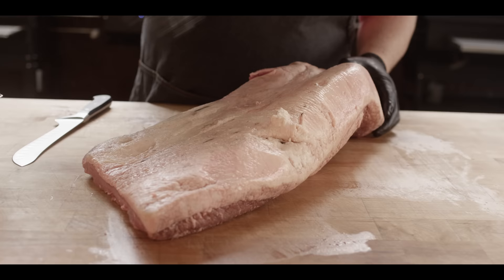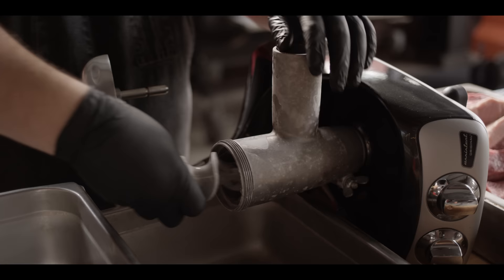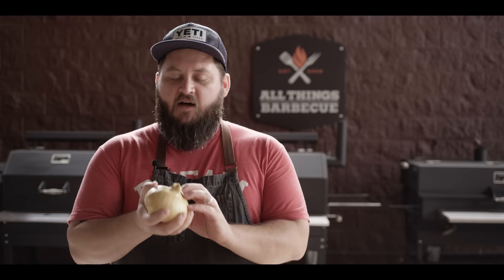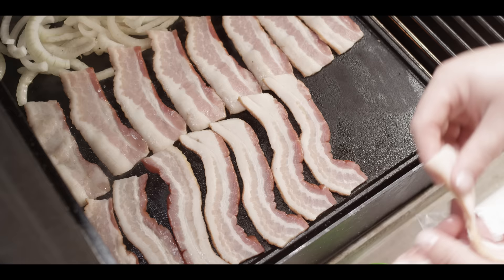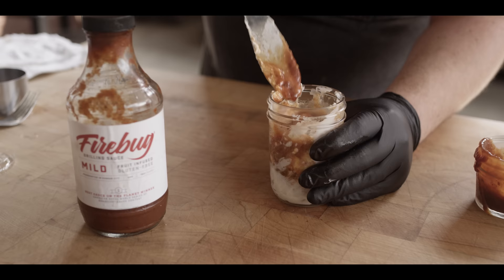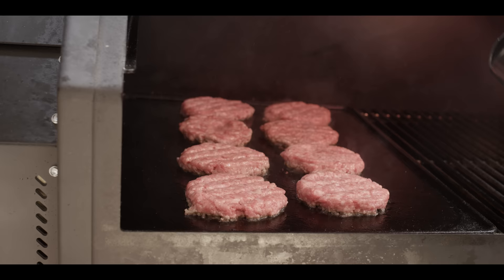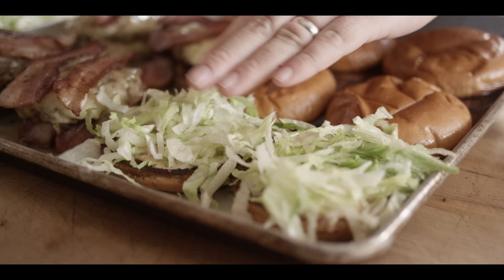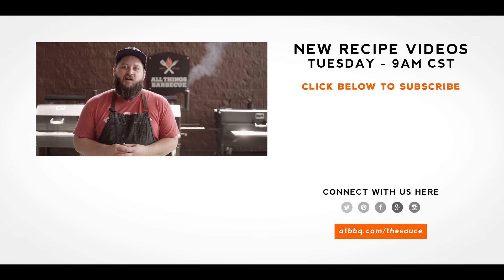Cowboy Brisket Burger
Chef Tom brings you fresh ground beef brisket patties, American and pepper jack cheeses, bacon, smoky mustard grilled onions & cowboy sauce on a brioche bun, all cooked over a wood fire in the Yoder Smokers YS640s Pellet Grill. Giddy up! This is the Cowboy Brisket Burger!